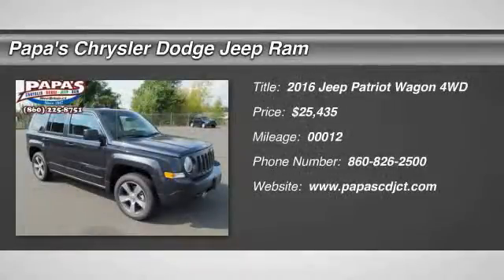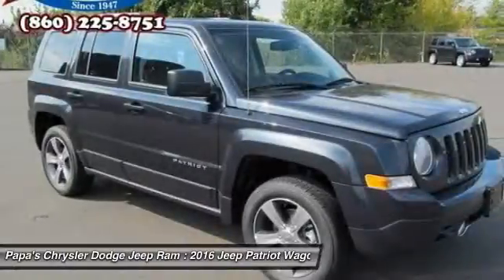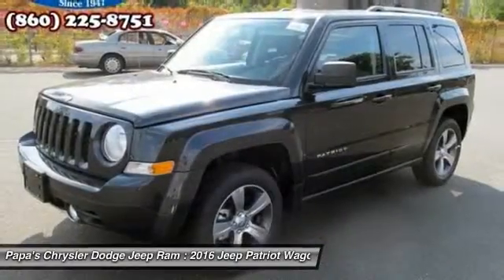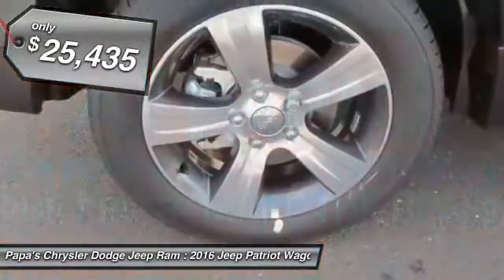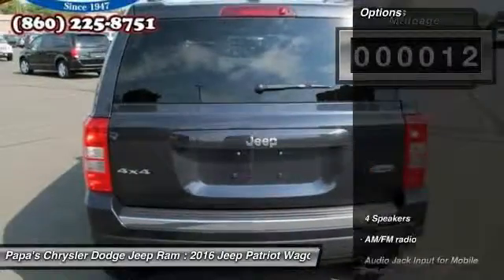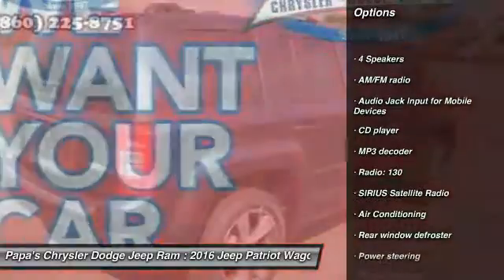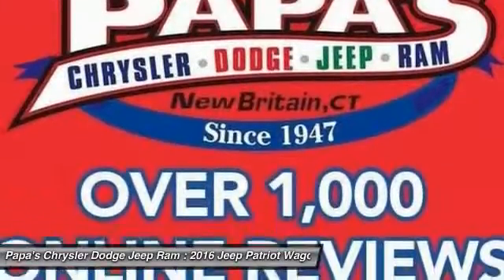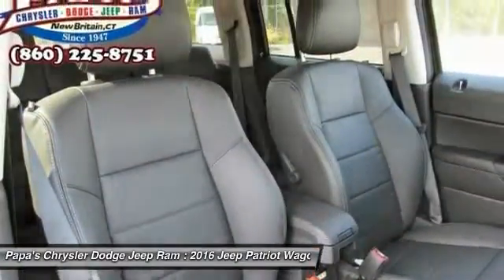2016 Jeep Patriot New Britain CT 54394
2016 Jeep Patriot Latitude - $25435

585 E. Main St

Leather Seats and Remote Start. 4WD, Dark Slate Gray, ABS brakes, Alloy wheels, Electronic Stability Control, Heated door mirrors, Heated front seats, Illuminated entry, Low tire pressure warning, Remote keyless entry, SIRIUS Satellite Radio, and Traction control. Want to stretch your purchasing power? Well take a look at this attractive 2016 Jeep Patriot. This Patriot acts like it has as much cargo room as a moving van. Papa's is CT's #1 Certified Volume Dealer. Come in and find out why at Papa's our people make the difference and our prices make the deals!